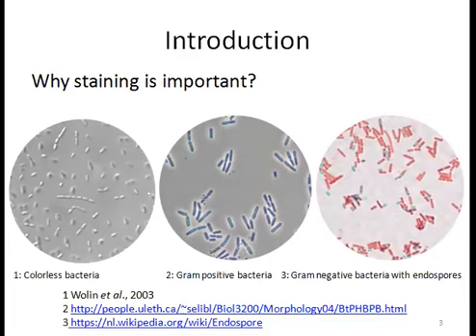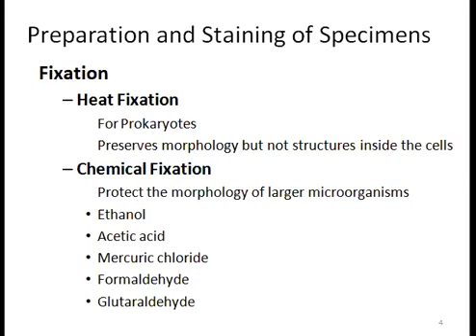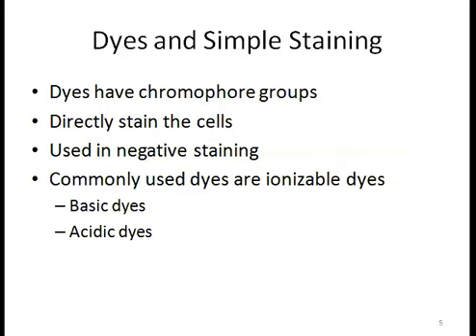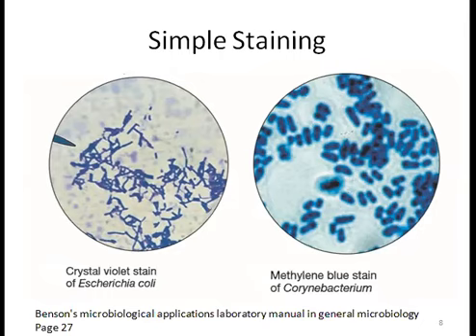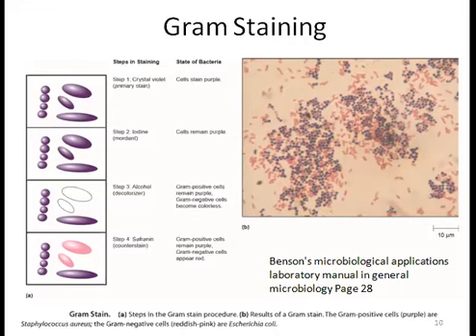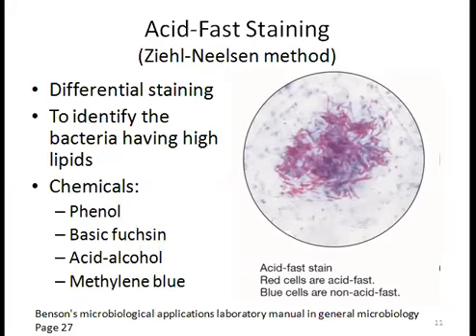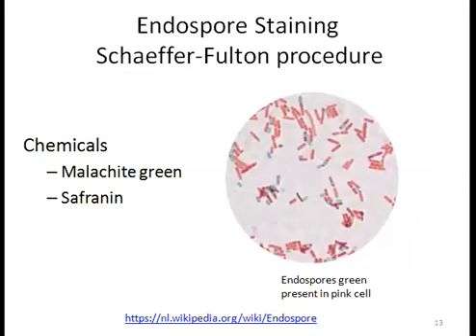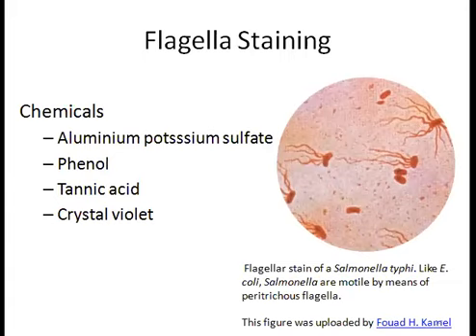Staining Techniques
Gram Staining
Flagella Staining
Endospore Staining
Differential Staining
Simple Staining